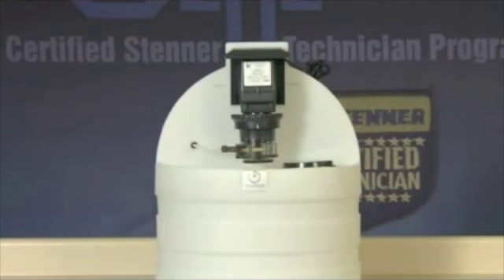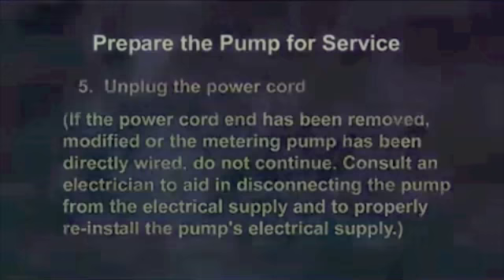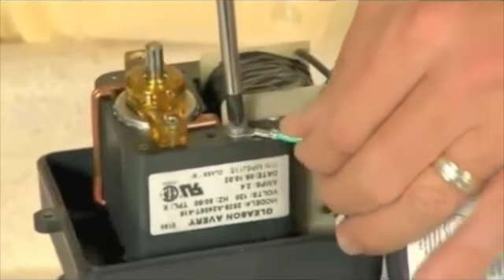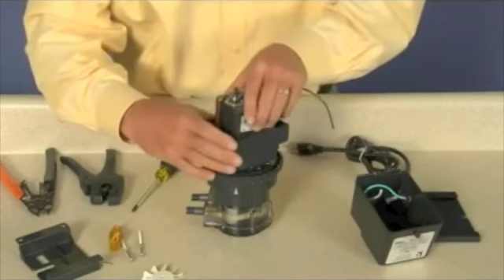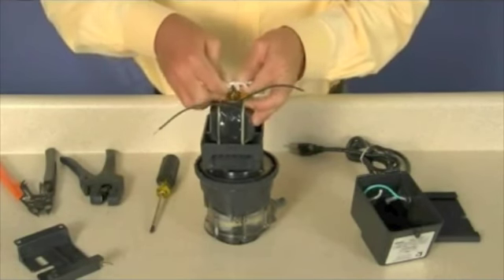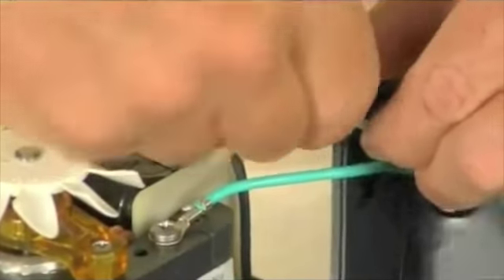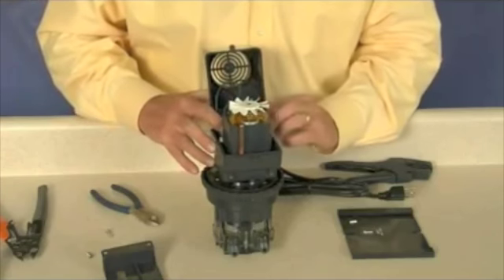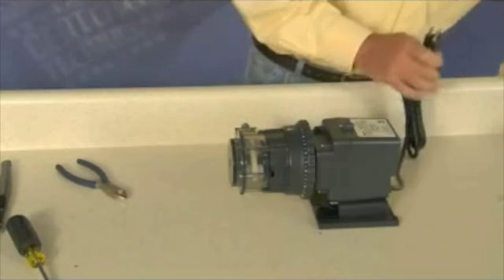Stenner Coil | Stenner Pump